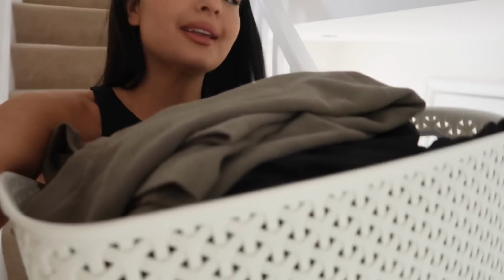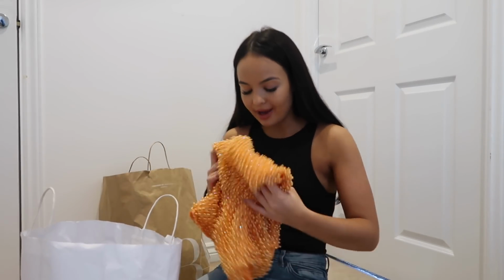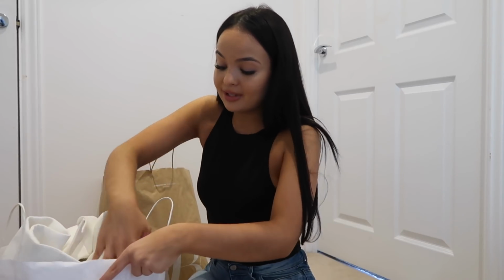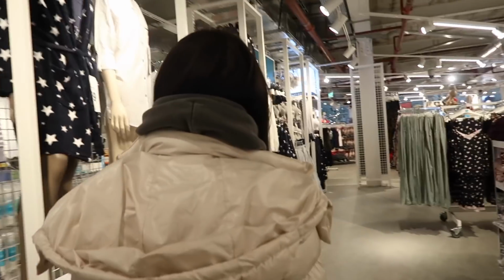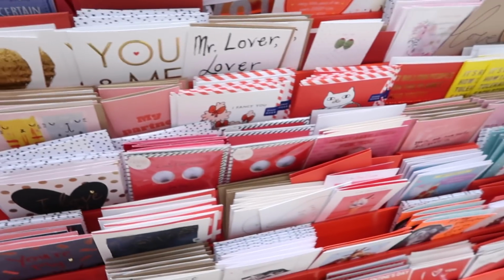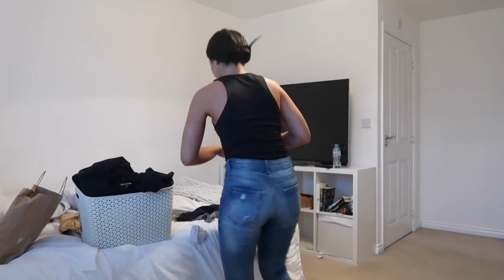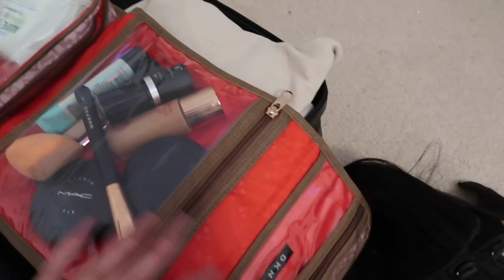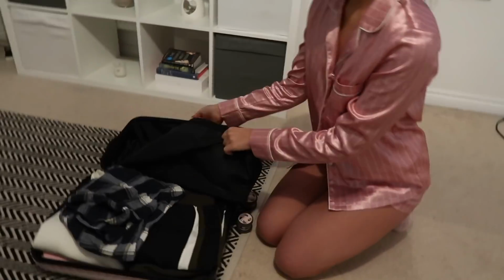VLOG - TO DO LIST: Cleaning, Packing, Getting organised & More - AYSE AND ZELIHA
Today were back with another vlog, we wanted to do something different in this one. We thought we'd show you the stuff you guys don't usually see.
Let us know what you think, we could definitely do more.